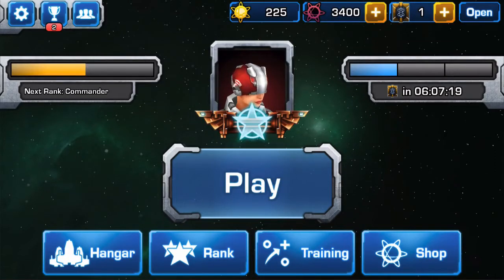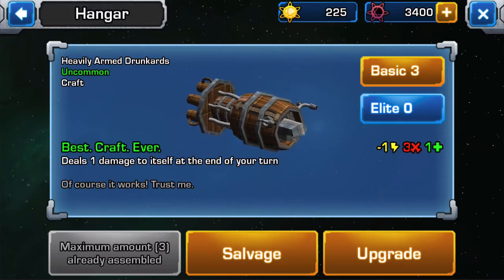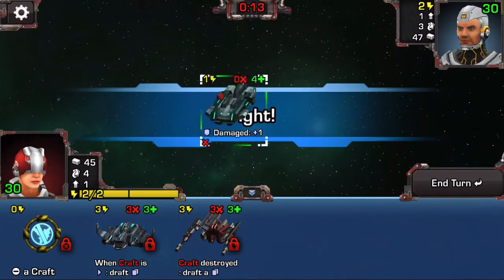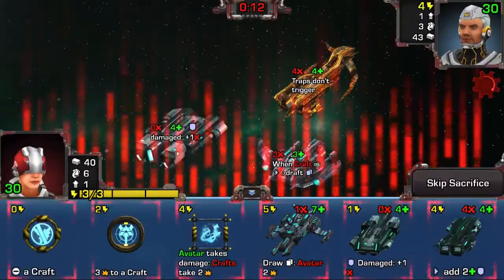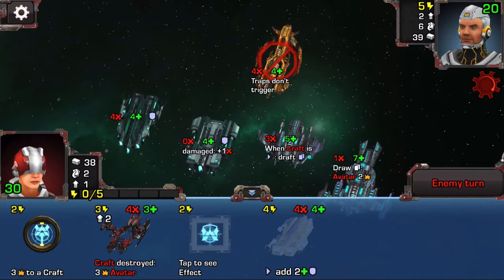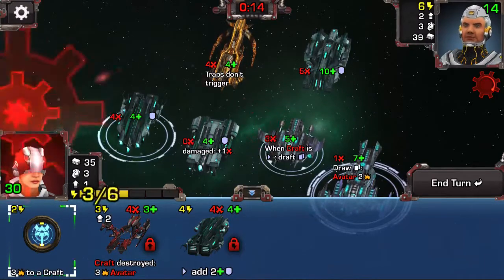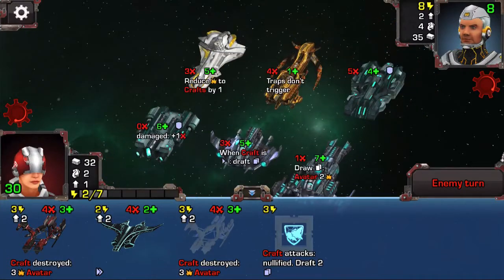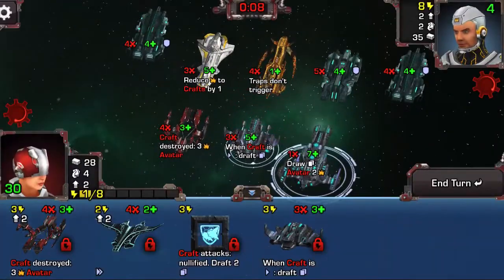Star Admiral - Developer Let's Play #2 - Hangar and Combos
We will take a short look at the hangar and explain some of the more interesting combos, before we jump right into another exciting game of Star Admiral.

Will Che win this time after all this planning of his deck?